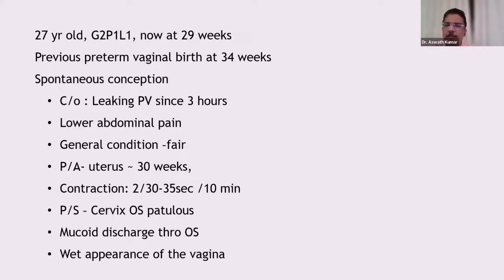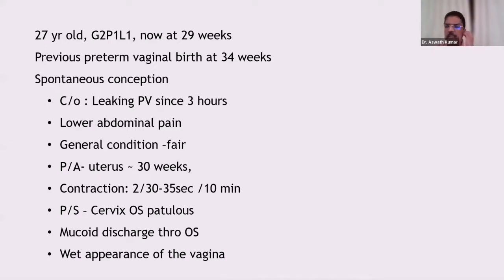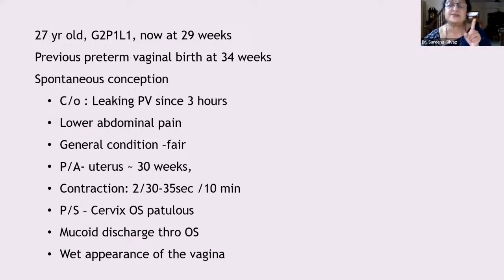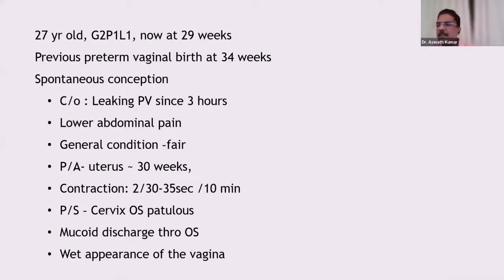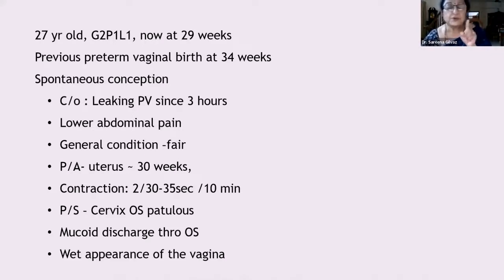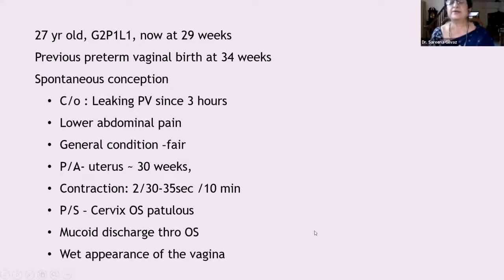Preterm Labor and PPROM Case 6 by Dr. Aswath Kumar & Dr. Sareena Gilvaz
Learning Outcomes:
1. Preterm premature rupture of membrane
2. Advise for Mucoid Discharge and wet appearance of the vagina
3. Speculum examination
4. Management
5. Tocolysis
6. When to give steroids and terminate?
7. Direct antibiotic or tests like high vaginal swab
8. What causes respiratory depression during pregnancy?

Dr. Aswath Kumar
Chief Editor
MD FICOG
Professor, Department of Gynecology,
Jubilee Mission Medical College, Thrissur, Kerala

Dr. Sareena Gilvaz
Contributing Faculty
MD DGO
Prof. & HOD, Dept. of OBGYN,

Master post-graduate concepts with OBGYN MD by 98 eminent faculty. The course includes evidence-based video lectures and notes along with monthly chat shows and interactive drug formulary.